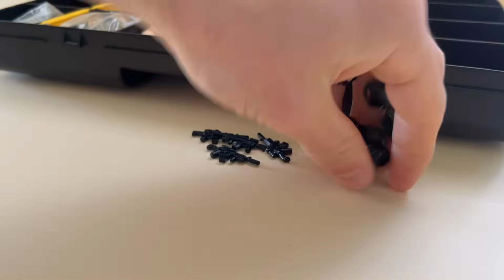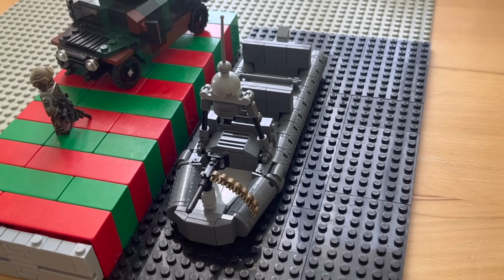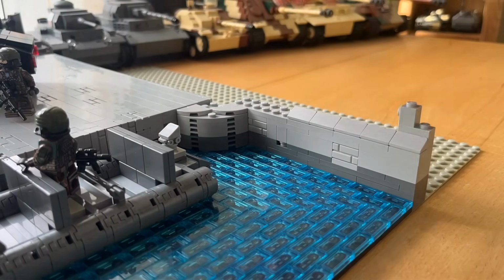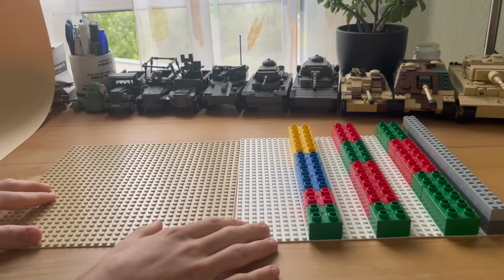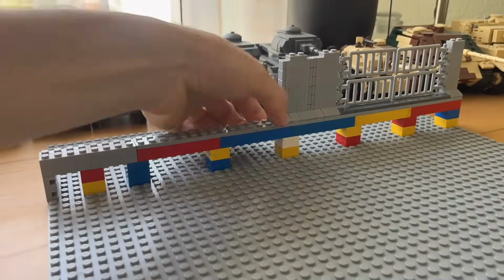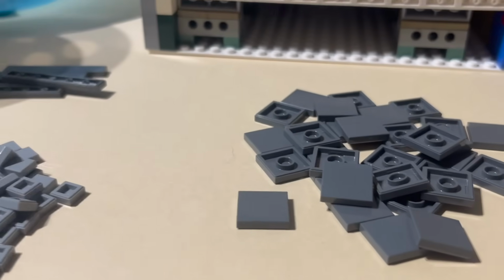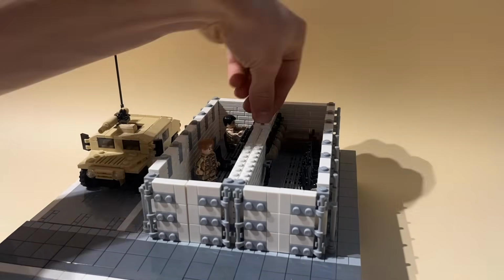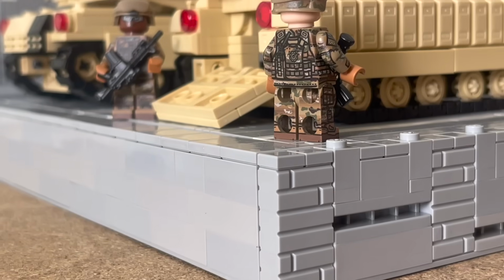The LEGO Army I've always wanted...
Hey everyone and welcome to my newest video in witch I've recreated an entire U.S. Army Base for my LEGO military collection I've always wanted. My MOC features a bunch of details like custom printed soldiers, custom designed tanks, helicopters and even a speed boat for my marine raiders. I've also included some play features like moveable doors.